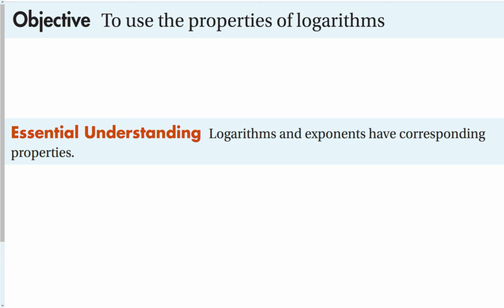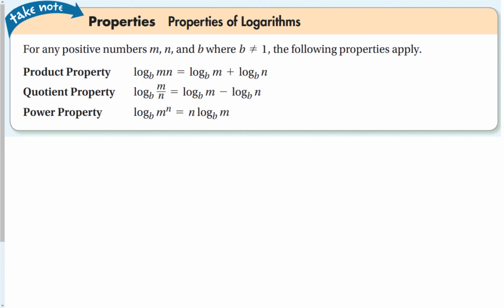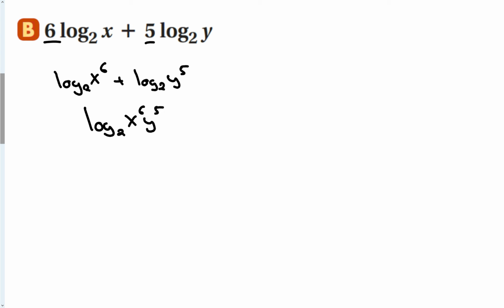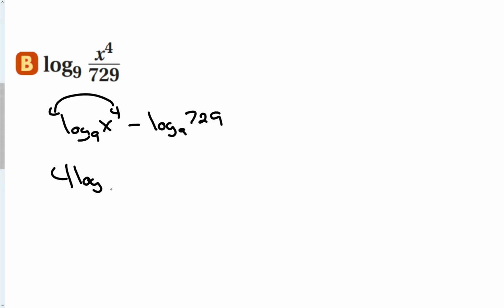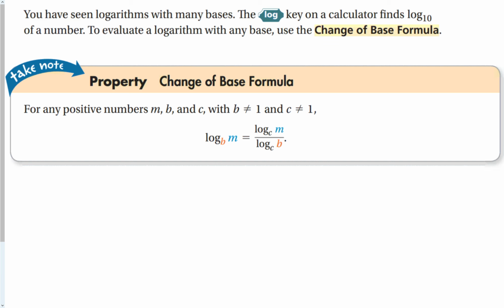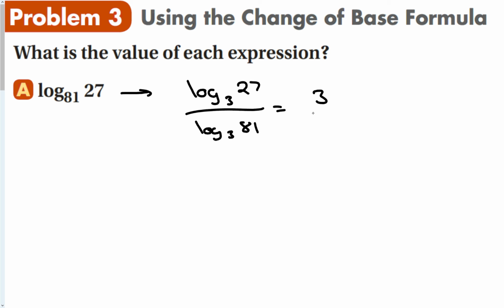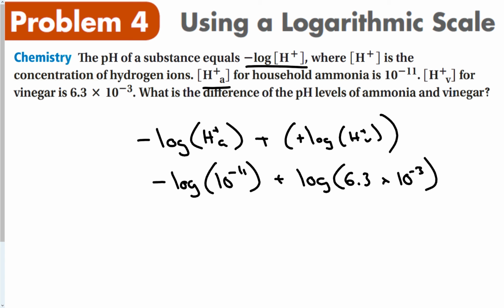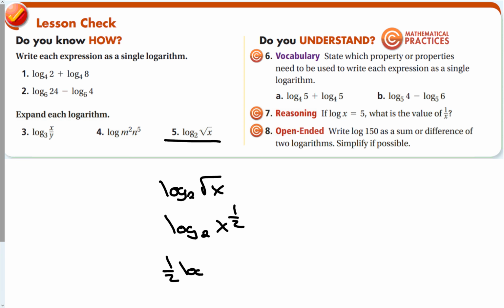7-4 Properties of Logarithms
Algebra 2 section 7-4 Properties of Logarithms